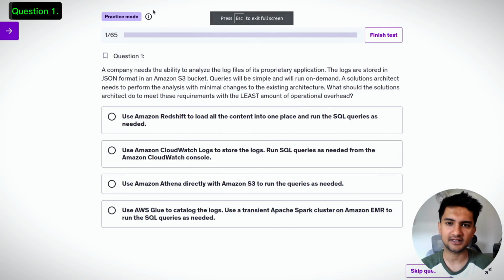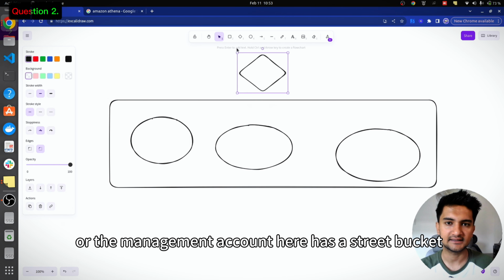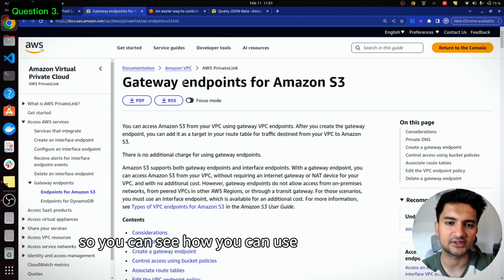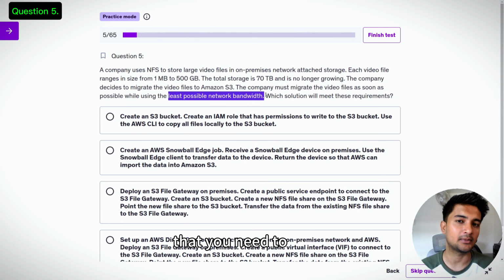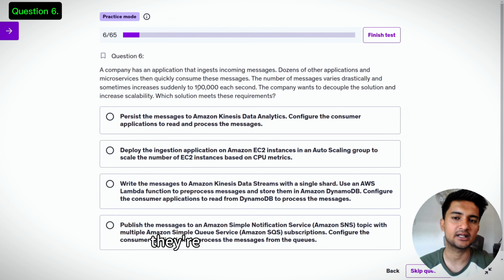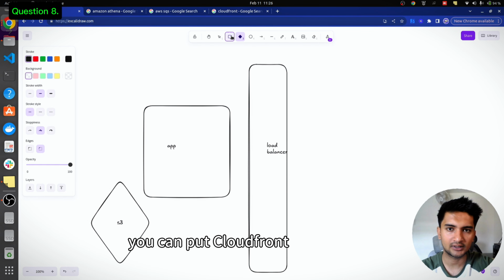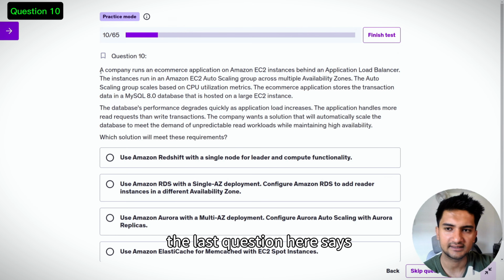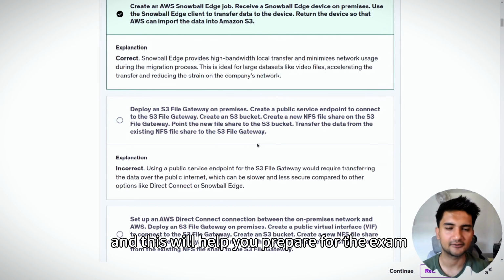AWS Solutions Architect Associate Exam Questions with Explanations | AWS SAA Tips and Tricks 2025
AWS Solutions Architect Associate Exam | AWS SAA C03 Exam dump questions | AWS solutions architect associate certification | AWS Solutions architect associate Interview questions
In this video we look at important Exam questions for the Popular aws certification exam which is AWS certified solutions architect associate SAA C03 exam.

This tutorial consists exam questions along with detailed explanation.

Timestamp:
Intro 0:00
1. AWS SAA Exam question - Query S3 data 0:52
2. AWS SAA Exam question - Manage Access to AWS Accounts in AWS Organization 03:35
3. AWS SAA Exam question - Access §3 bucket privately using Endpoint 05:04
4. AWS SAA Exam question - Share EC2 data using EFS. 07:23
5. AWS SAA Exam question - Migrate on premise storage to AWS 09:35
6. AWS SAA Exam question - Amazon Aurora 11:48
7. AWS SAA Exam question - Decouple microservices using SQS 13:11
8. AWS SAA Exam question - Caching using AWS Cloudfront 15:02
9. AWS SAA Exam question - Credential management using AWS Secrets Manager 18:38
10. AWS SAA Exam question - Amazon Aurora autoscaling 20:00
Exam score 22:50